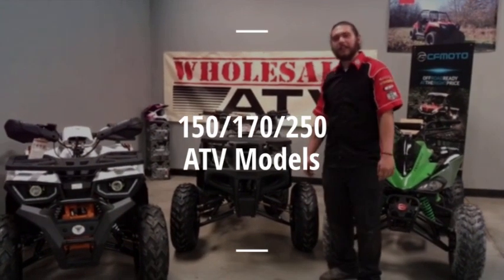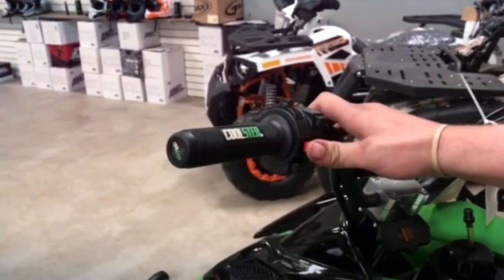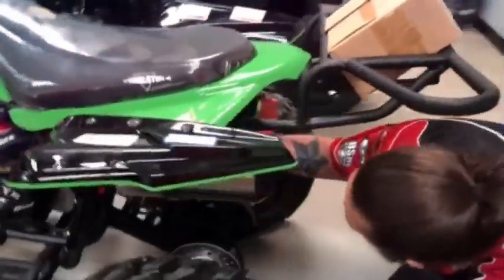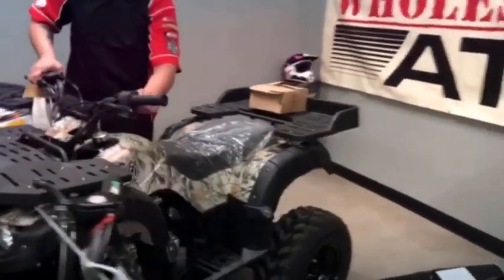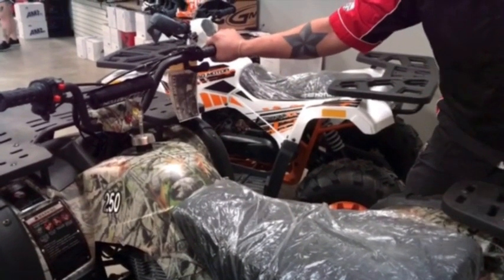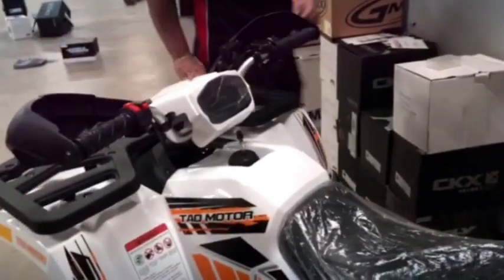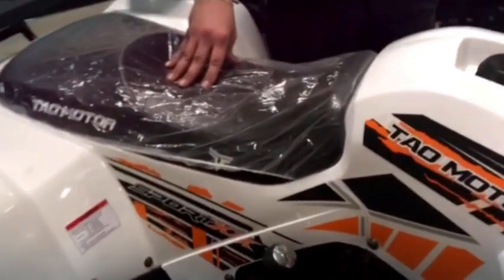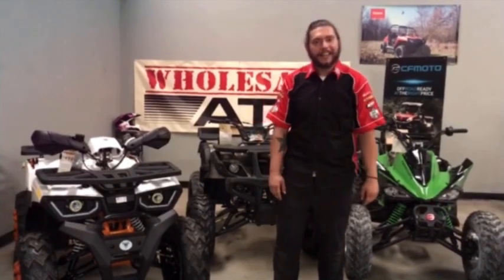150 170 250 ATV Models Features,Operation, and Maintenance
Wholesale ATVs 150/170/250 ATV "Once Over" for Online Purchasers or for in store purchasers to refer back to for features, operation and maintenance of 150, 170 (200), and 250 ATVs.